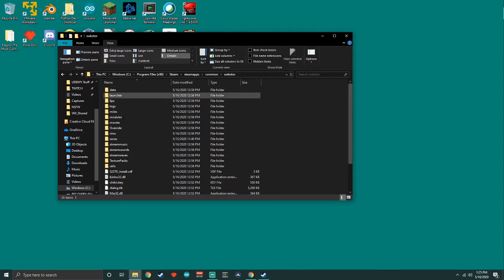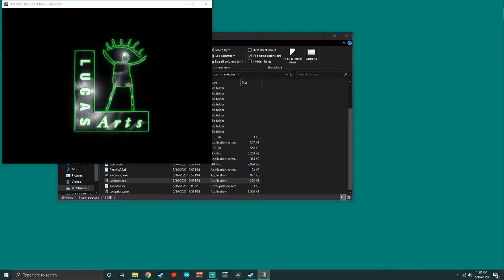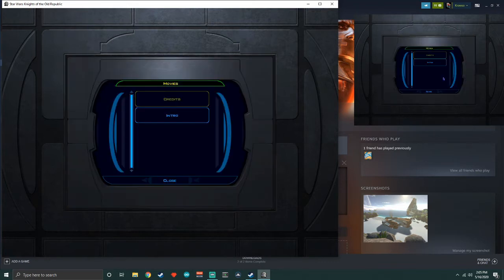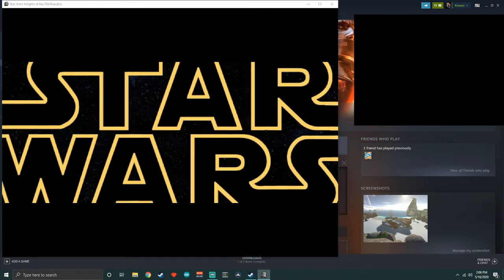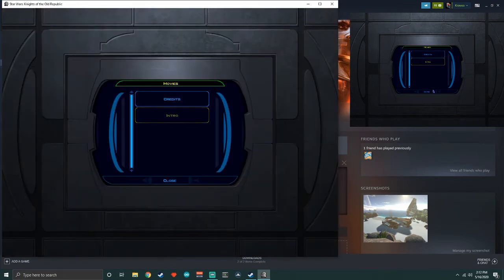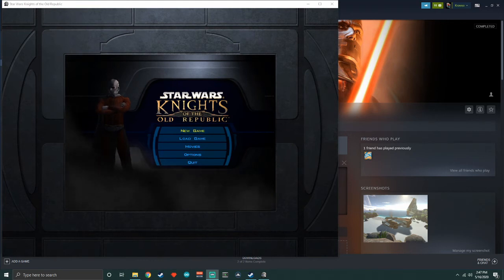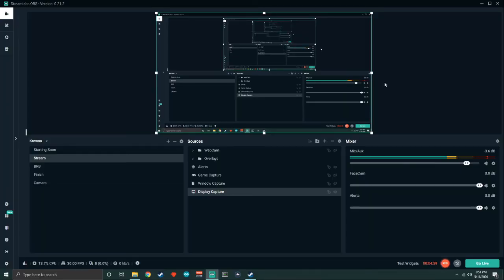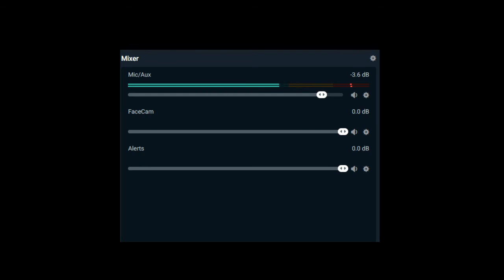How to use OBS with Star Wars: KOTOR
Star Wars: Knights of the Old Republic is an old game that, like many older games, doesn't play nice for streaming and recording. After a few problematic streams of my own I figured out how to set up the game and OBS to make the game play presentable for your viewers enjoyment.